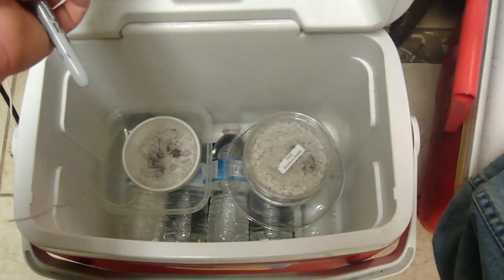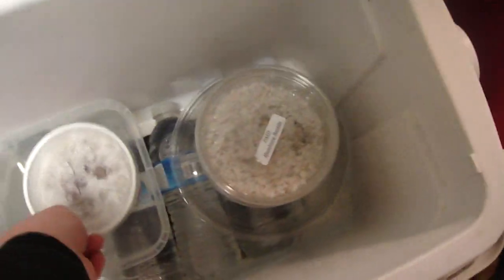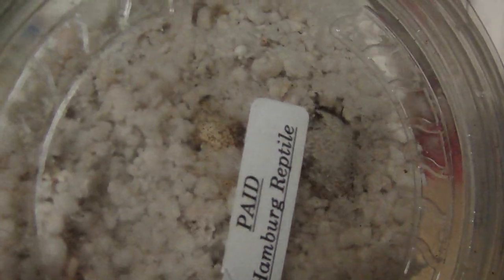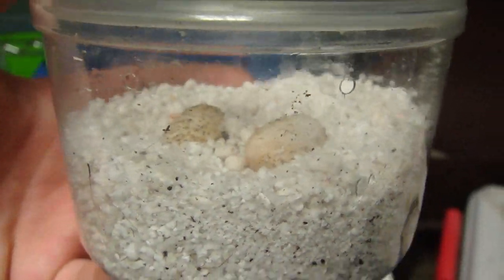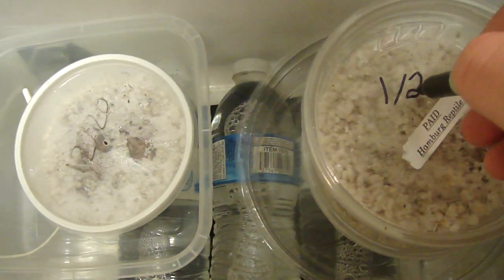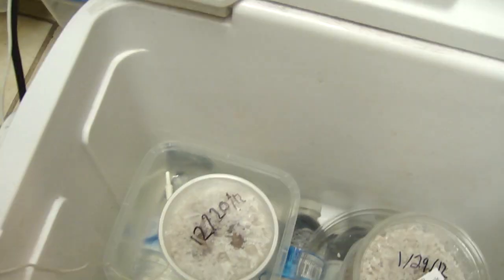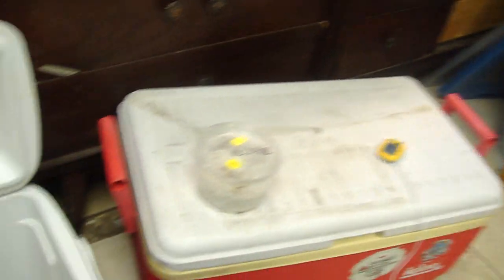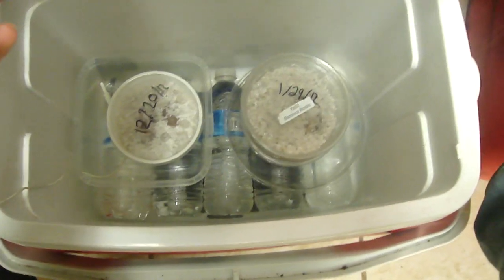Whats In My Incubator???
A video on what eggs i have